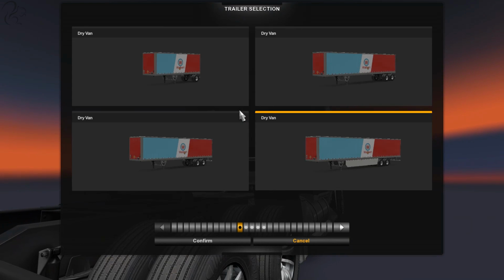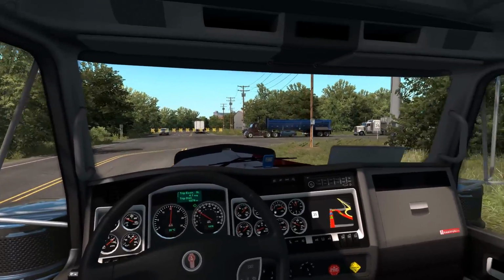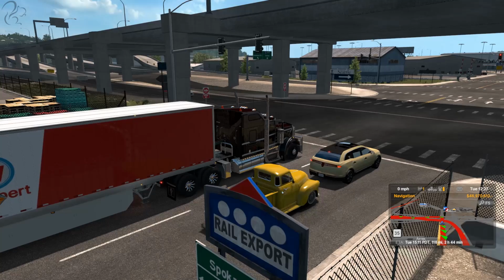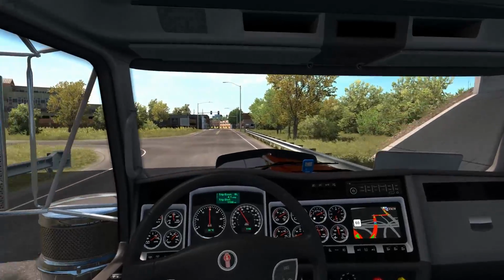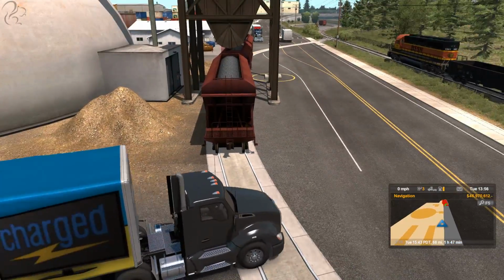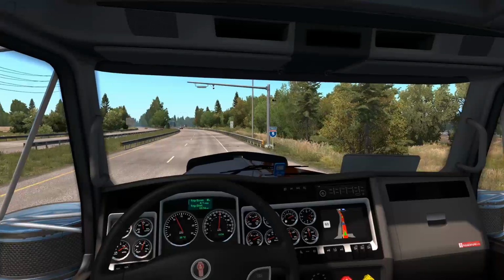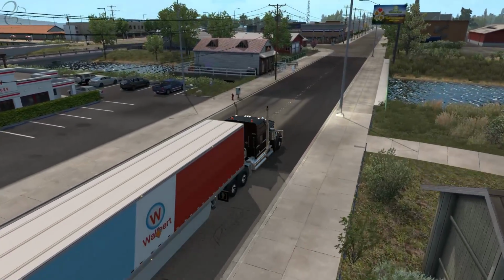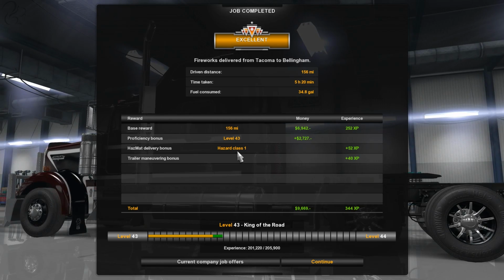ATS Washington (Pre-Release) - Through Seattle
In my second journey in Washington we take some fireworks from Tacoma up to Bellingham, visiting Seattle and Everett on the way. Note that this is a pre-release build of Washington DLC.